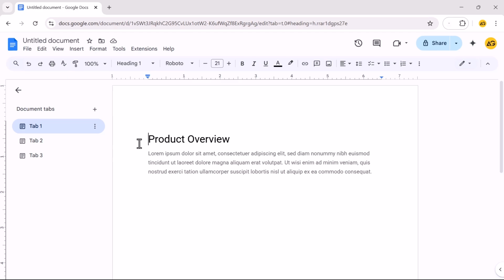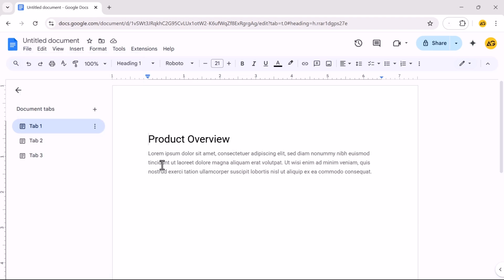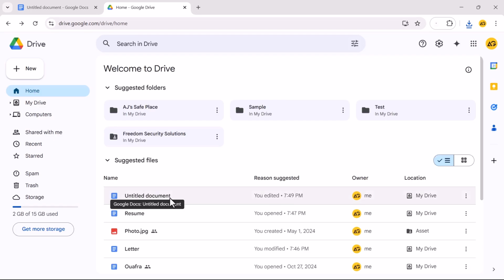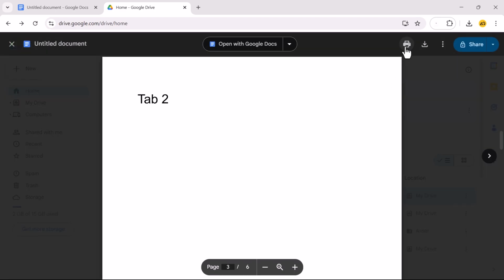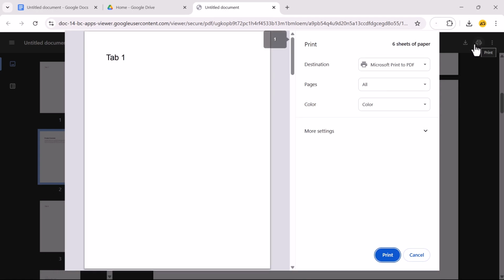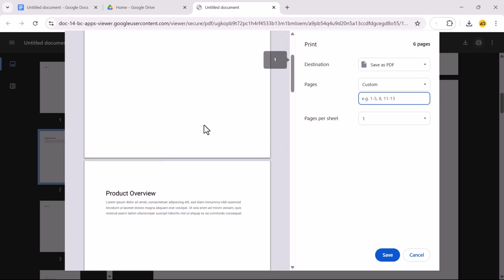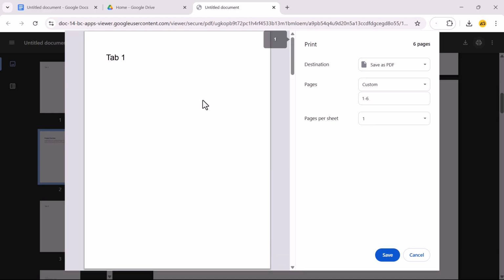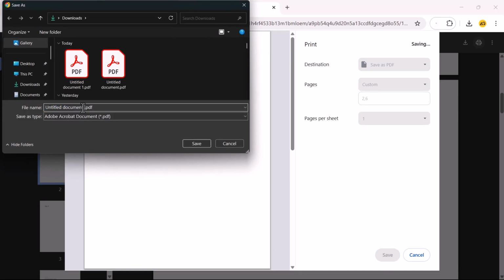Google Docs: Download All Tabs as a PDF | How to download a Google Doc with multiple tabs as a PDF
Google Docs: Print All Document Tabs - How to download a Google Doc with multiple tabs as a PDF

Learn how to download a Google Doc with multiple tabs as a PDF in this step-by-step tutorial! If you've ever struggled with how to download the selected pages from multiple tabs or wondered how to download all tabs as a PDF in Google Docs, this guide is for you. Whether you're printing document tabs in Google Docs or want to save a Google Doc with tabs as PDF, we’ll show you all the methods.

We’ll also cover how to print multiple tabs in Google Docs, how to save all pages in Google Doc as PDF, and even how to export tabbed documents from Google Docs. This Google Docs multiple tabs print tutorial also explains how to print the entire Google Doc with tabs or save custom pages as a PDF with ease.

📌 Topics Covered:

How to download all tabs in a Google Doc as a PDF

How to print multiple tabs or sections in Google Docs

How to save selected or custom pages from Google Docs

How to export a tabbed document from Google Docs